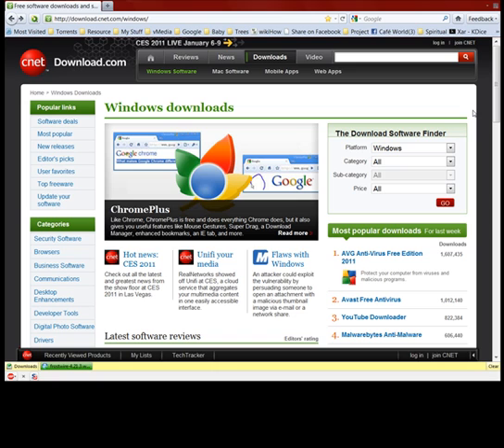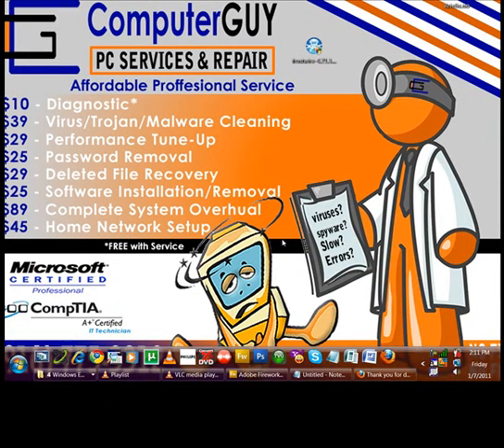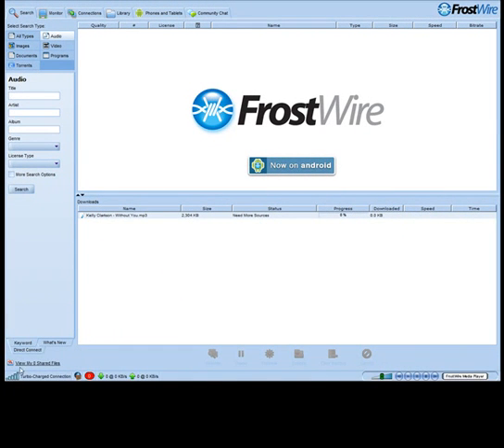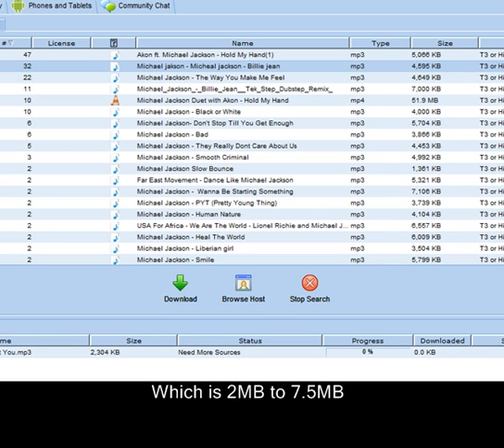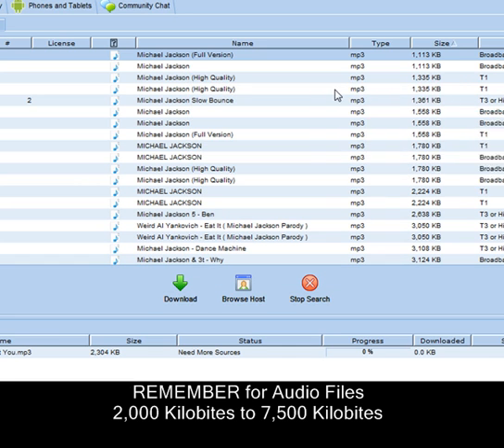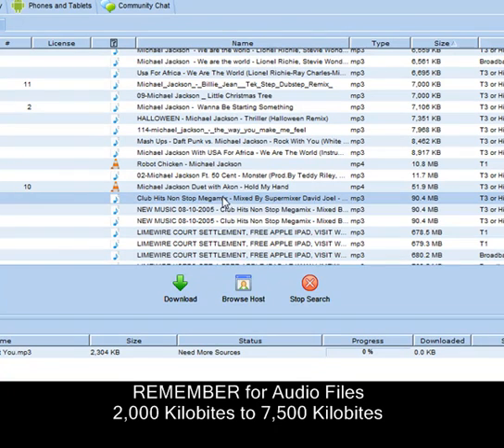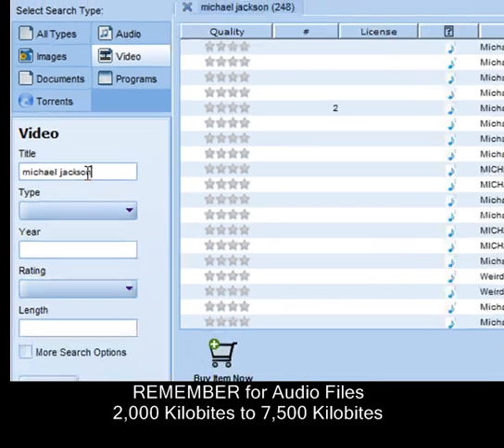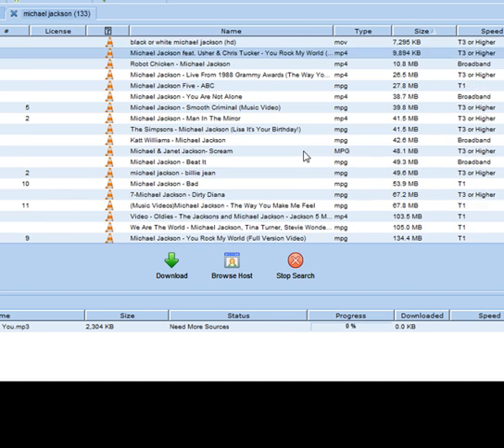Tutorial: Reduce Your Chance of Getting Viruses with p2p Applications.mp4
In this simple tutorial I will explain how to reduce the risks of downloading potentially malicious content while using peer-to-peer file sharing programs (i.e., Limewire, Bearshare. Frostwire).  Learn what to look out for and how to increase the odds of obtaining legitimate content.